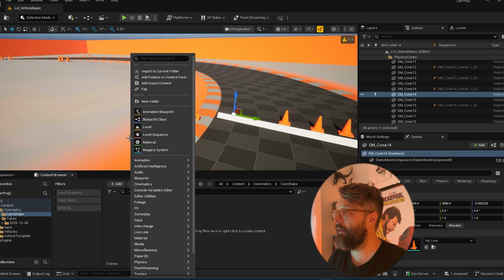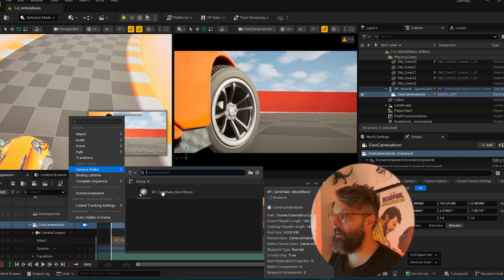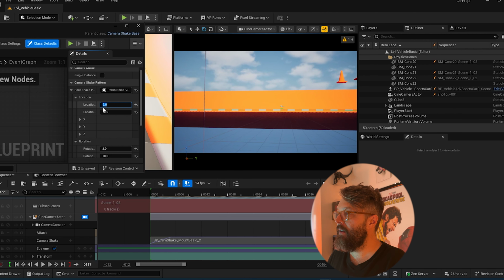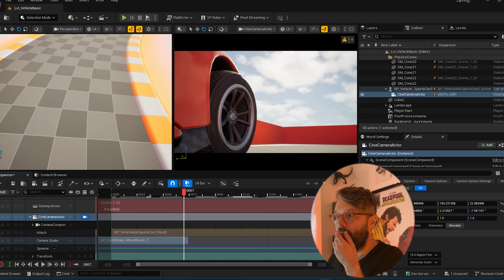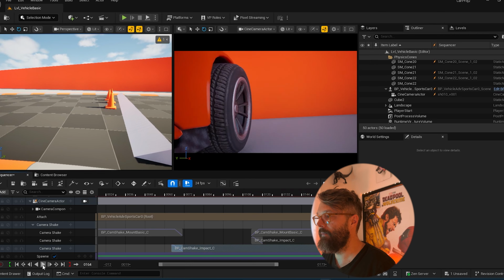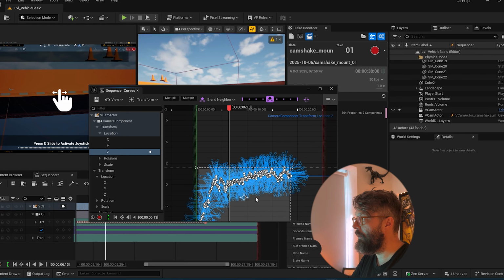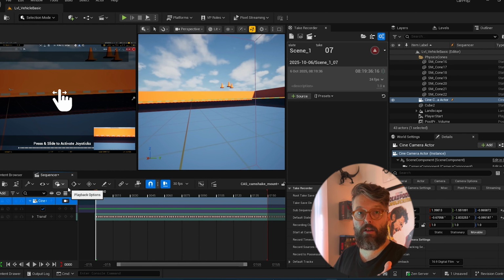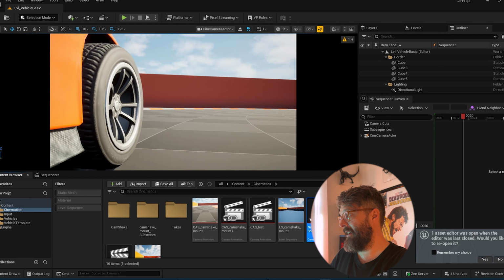Easy Unreal Camera Shake Tricks for Beginners!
In this episode, I turn the camera-shake theory we already covered into practice inside Unreal Engine. I'll show you two easy ways to add camera shake.

It’s fast, controllable, and production-ready — all inside Unreal Engine. If you’re crafting cinematics or making films in Unreal Engine, these two workflows will work for you.

00:00 Intro & Setup
00:34 PART 1 - Camera Shake Blueprints setup
07:19 Adding a second Shake
12:28 PART 2 - Physical Camera Shake with vCam
14:13 Editing Keyframes
16:41 Making a Camera Animation Sequence
18:42 Applying & Fixing the Recorded Shake
19:55 Controlling Physical Shake
20:46 Summary & Outro